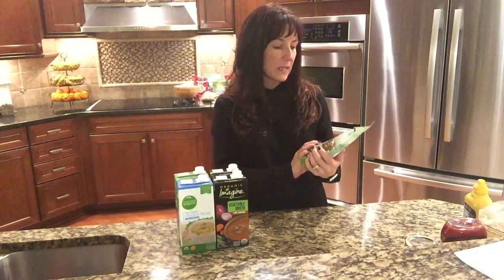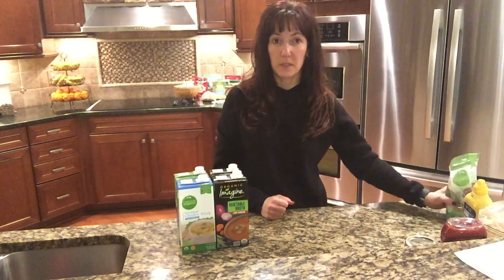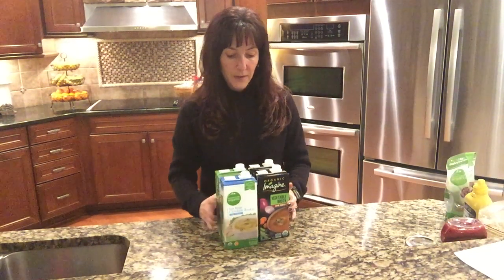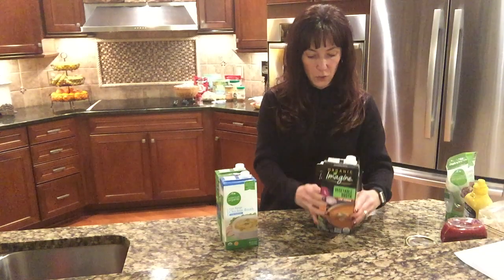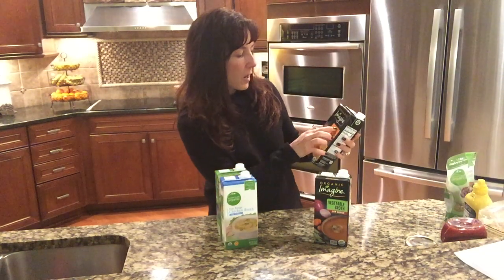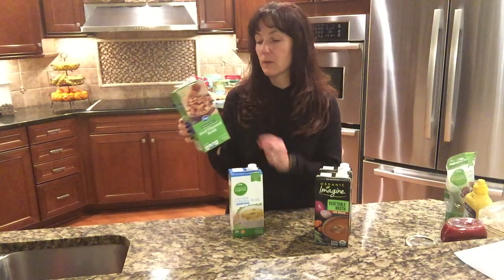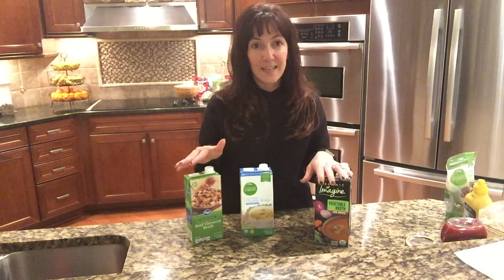Recommendations: Down the aisle part 2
Here are a few of my favorite items you will find down the aisle.  Of course, as I mention in my "Let's Talk Labels" video I always suggest you read the labels!  I encourage you to step out of your comfort zone and try something new too!

Video was created: Jan 2018